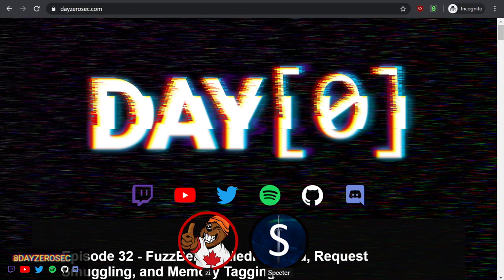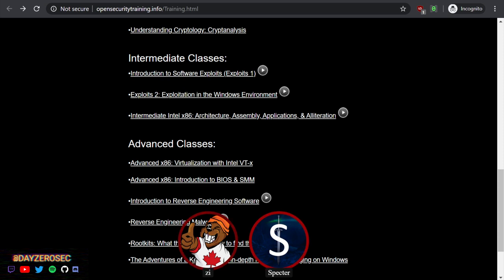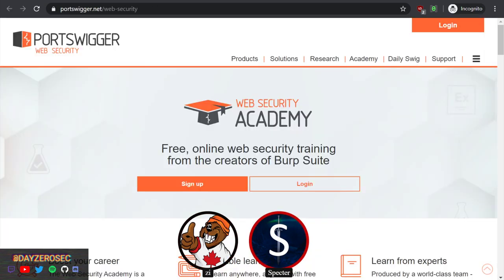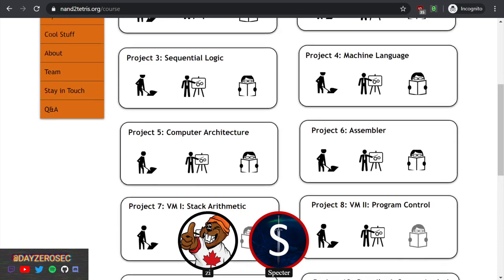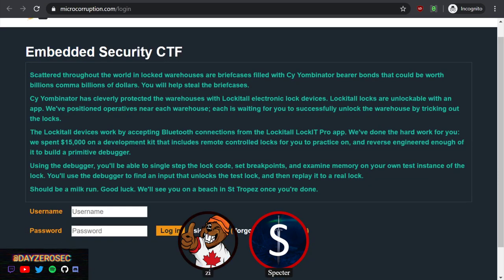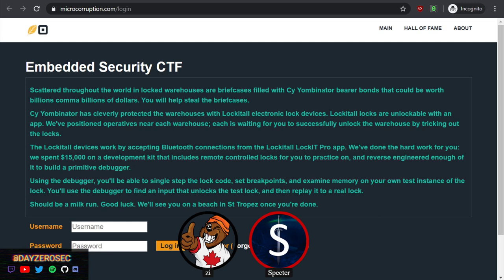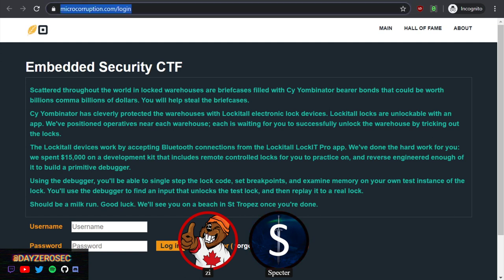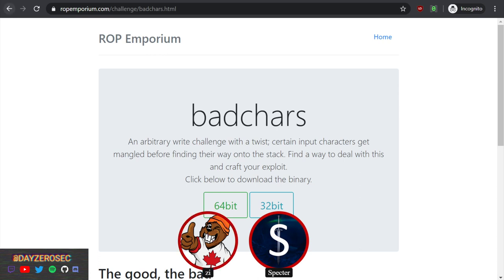DAY[0] Discussion - Learn Exploit Development While Not Dying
A discussion video between zi and Specter about cool resources to check out for security while laying low for current world events. Most topics are beginner-oriented however there are some topics for more seasoned researchers as well.

[00:00:00] General discussion / the DAY[0] blog
[00:01:32] OpenSecurityTraining
[00:10:26] Web Security Academy
[00:12:30] Nand2tetris
[00:17:15] Pwn Adventure 3: Pwnie Island
[00:18:55] Pwn Adventure Sorcery
[00:22:20] Microcurruption Embedded Security CTF
[00:26:05] Nightmare Exploitation / Reverse Engineering Reference
[00:27:20] Exploit-Excercises (lains.space mirror)
[00:31:53] ROP Emporium
[00:34:35] 0x0539 Challenge Site

While not mentioned during the video I will shoutout HackTheBox also ~zi